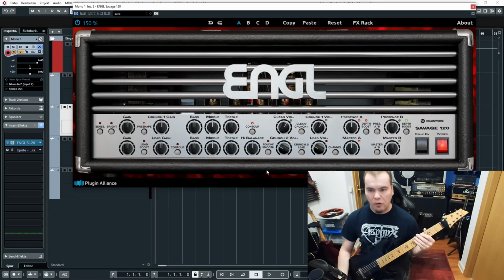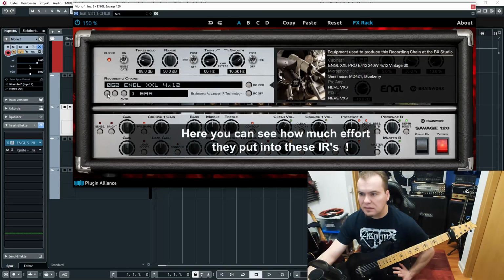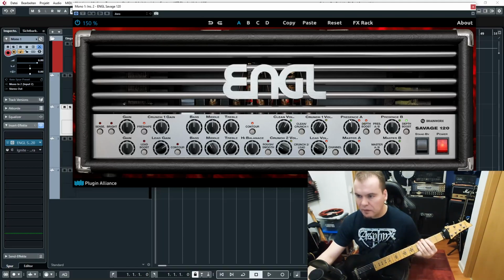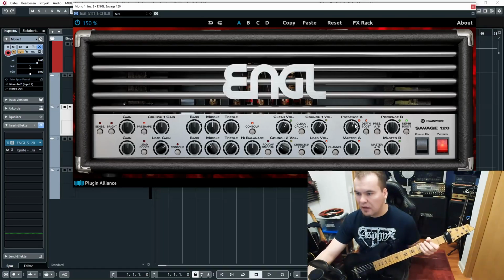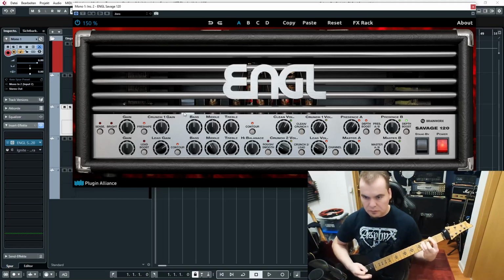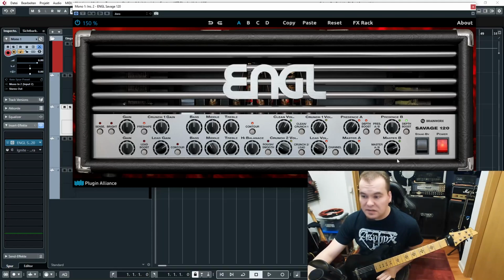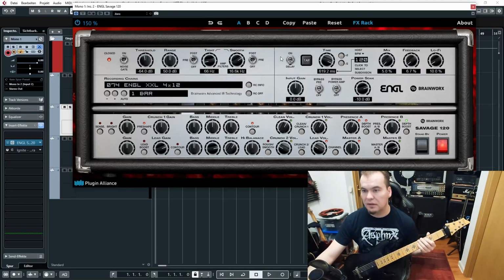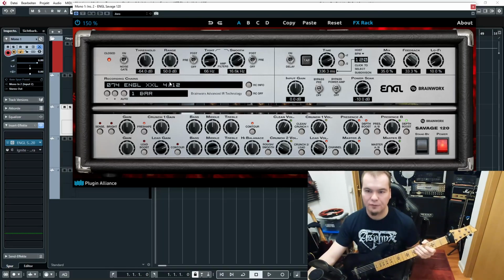Plugin Alliance - Engl Savage 120 Plugin - Test, Talk And Tweaking Tones !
A little test of one of my favorite Amp Sims out there, the Engl Savage 120 Plugin from Plugin Alliance/Brainworx !
Just a quick walkthrough how I dial in rhythm and lead tones for my taste with this great sounding monster !
No post processing ( except for a Clipper and Limiter on the Master bus) involved, just the raw Plugin.

0:00    Intro/Demo
1:54    Default setting
2:35    Importance of the IR
6:05    Channel 2/Lead
8:07    Presence Knobs
10:22  Depth Boost
11:31  Contour
15:24  Guitar
15:45  Lead Tones
19:20  Outro